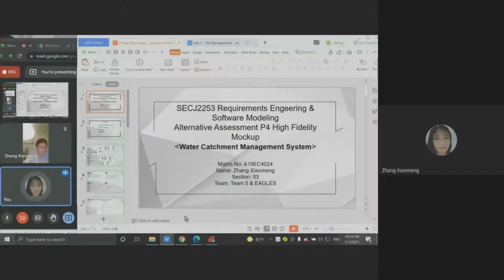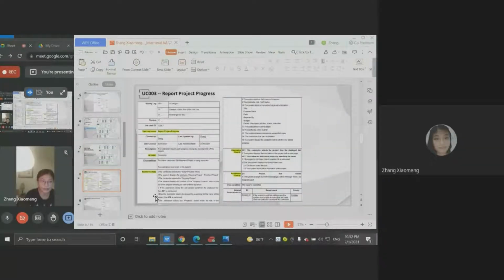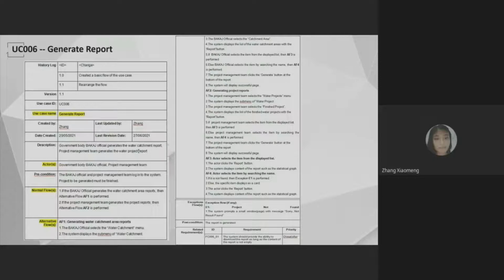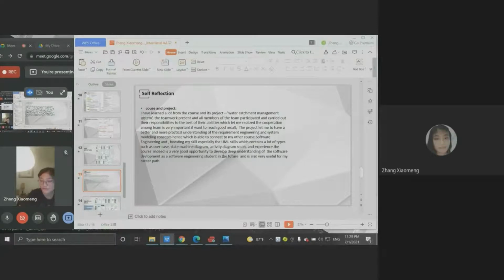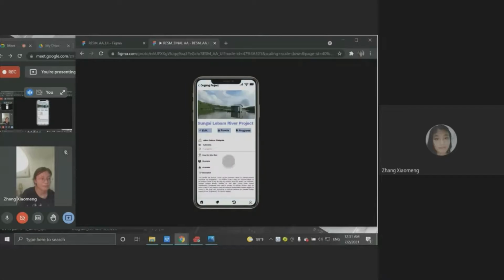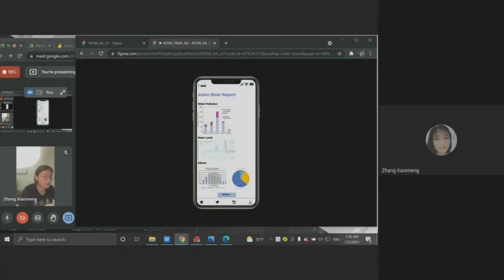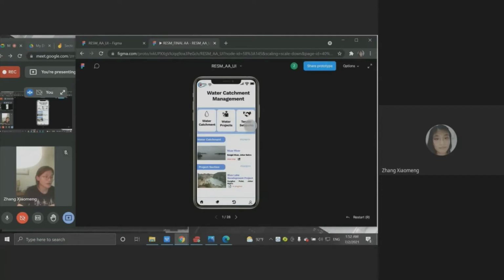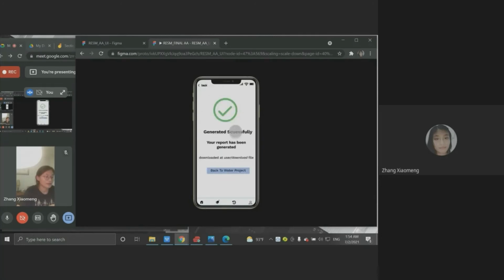Zhang Xiaomenm_RESM_03_Final AA_Presentation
Hey, my name is Zhang Xiaomeng, I am a software engineering student in UTM,  this video is for the presentation of final alternative assessment of the Requirement Engineering and Software Modeling course section 03.